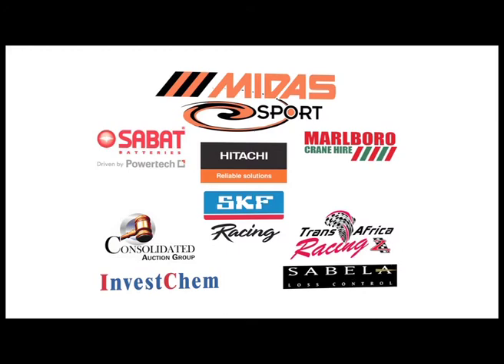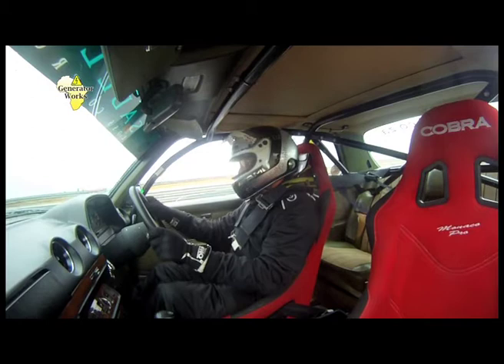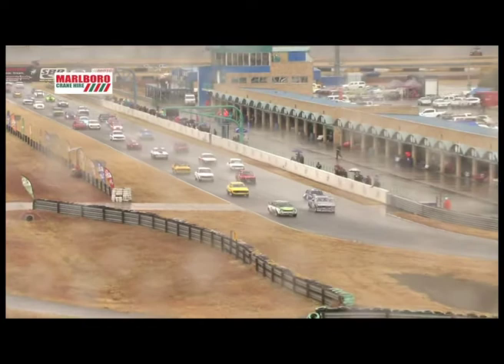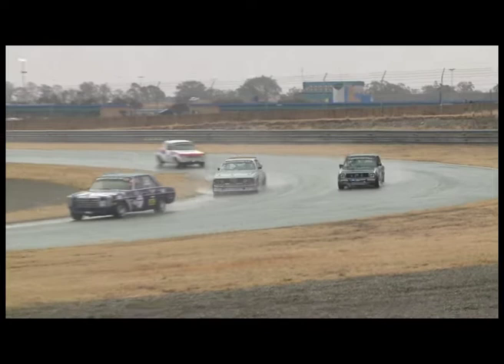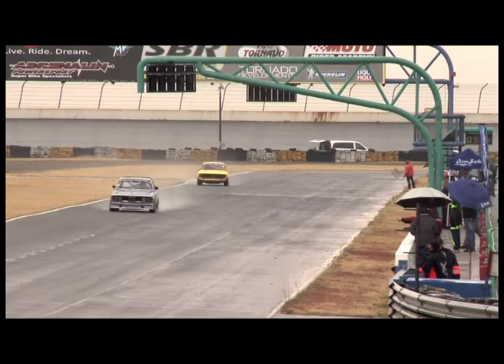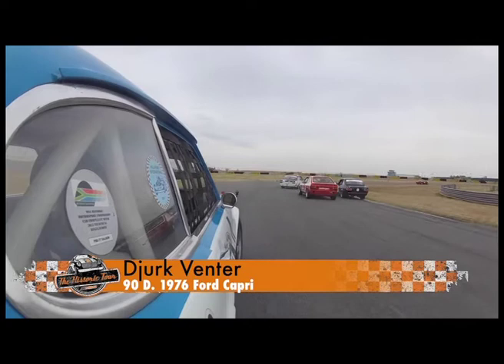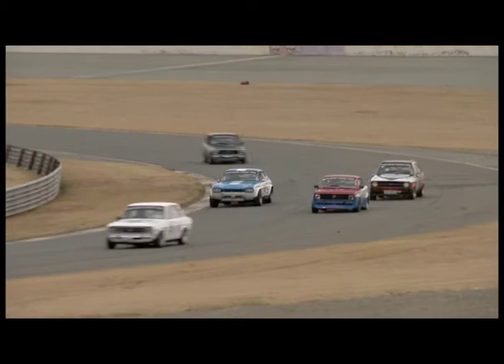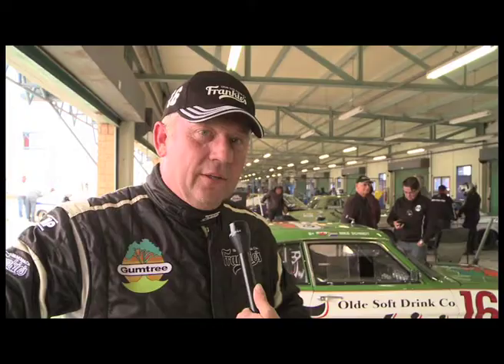History In Motion Episode 10 Part 1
All the action from the Historic Saloons